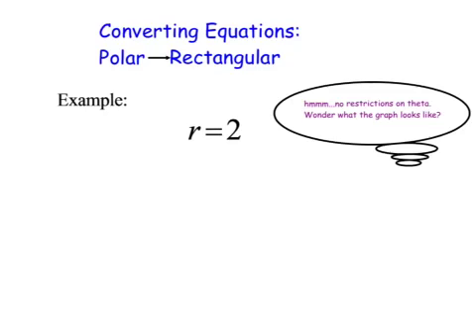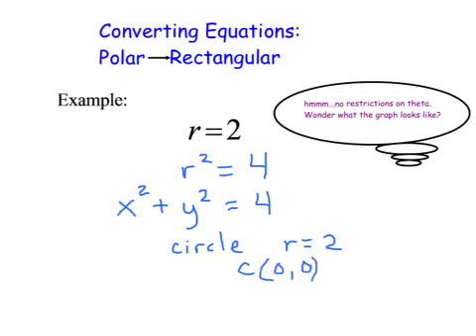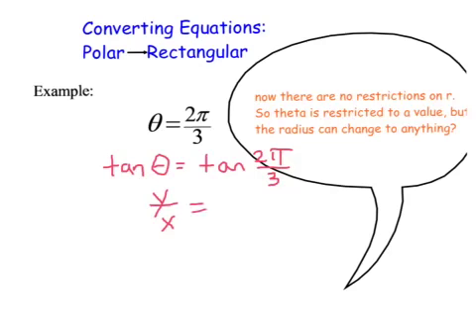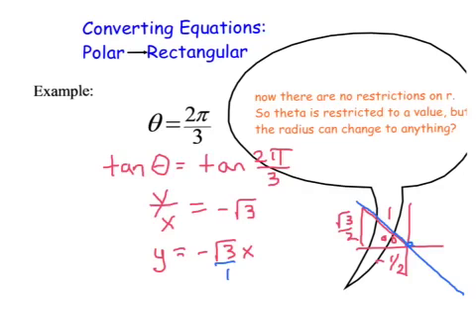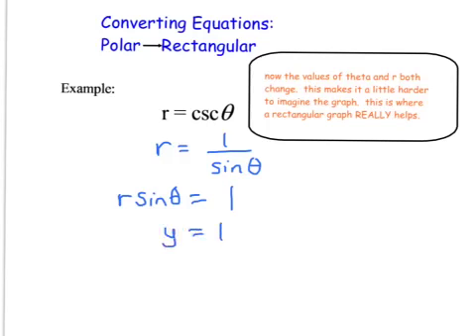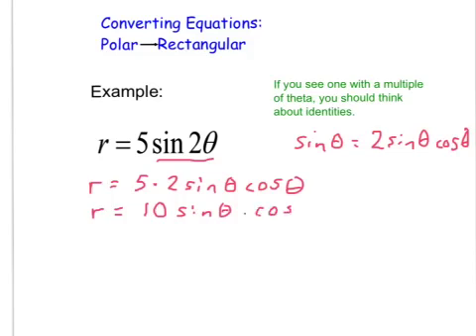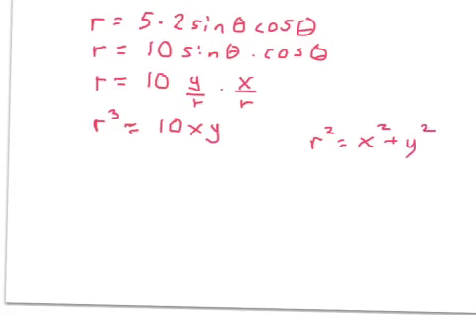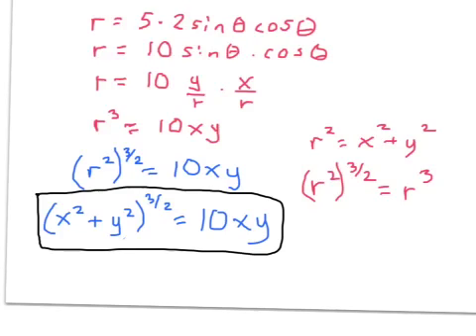Converting polar equations to rectangular - part 2of 2